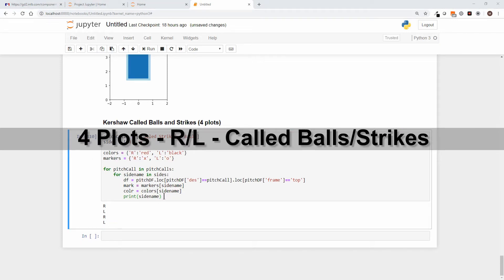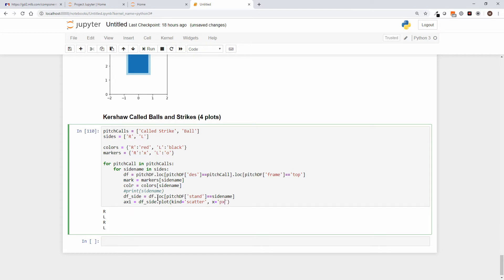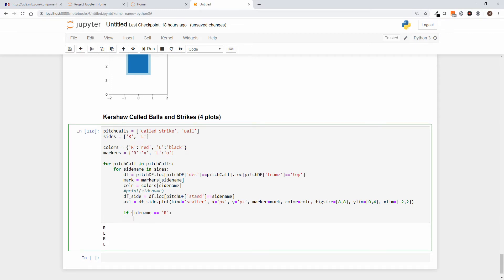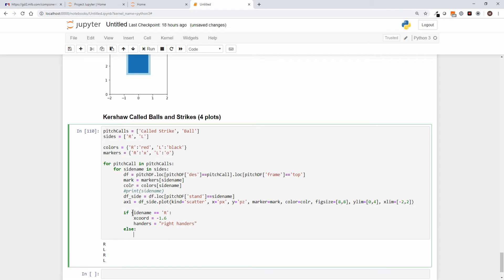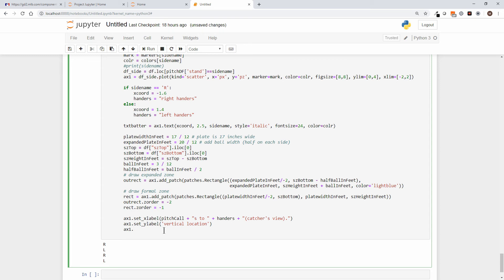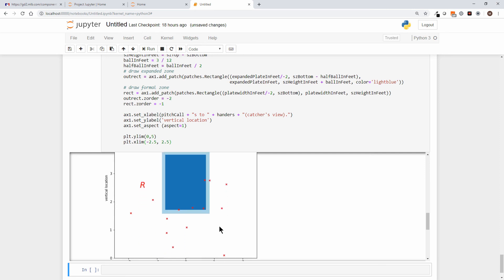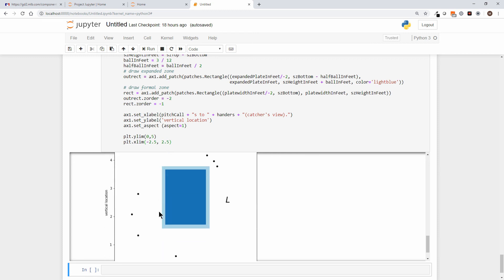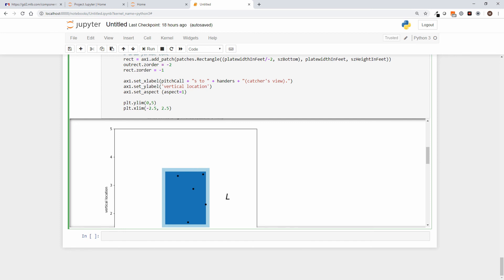20 4Plots BallsStrikes R L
Charting MLB GameDay - PitchF/x data using Jupyter Notebooks, Python and MatPlotLib